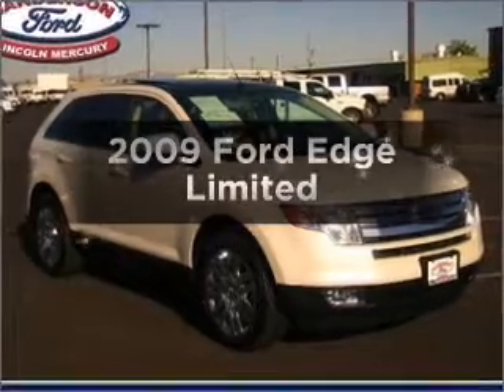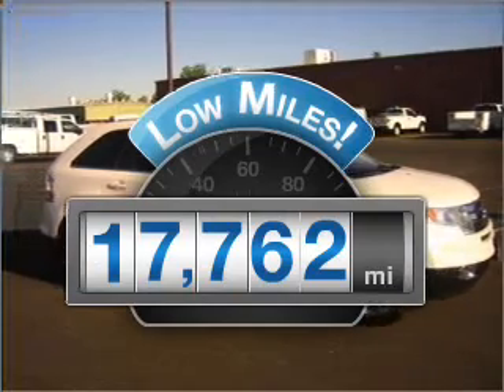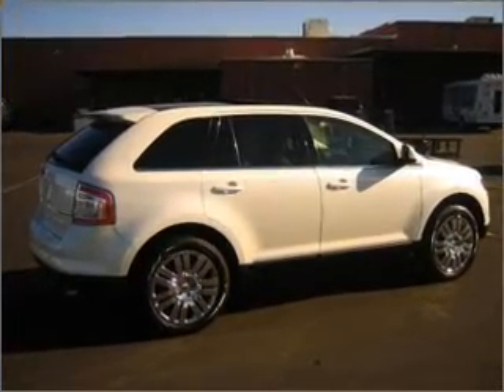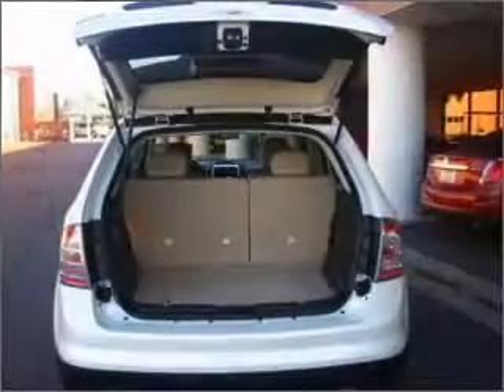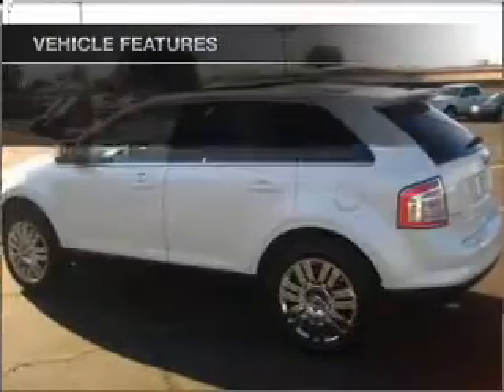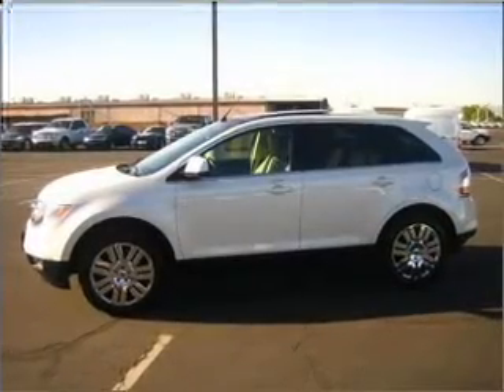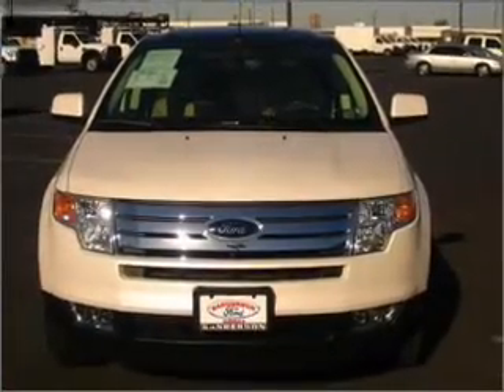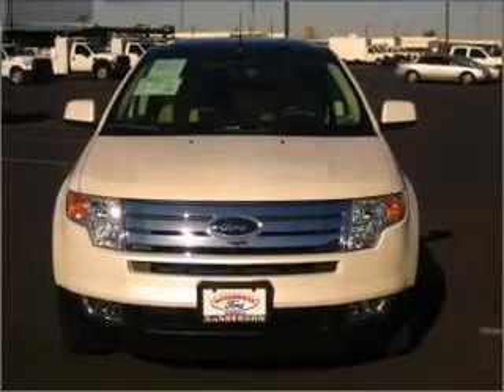2009 Ford Edge - Glendale AZ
Year: 2009
Make: Ford
Model: Edge
Trim: Limited
Engine: 3.5 liter 6 cylinder 24 valve
Transmission: 6-Speed Automatic
Color: White
Mileage: 17762
Address:
6400 N 51st Ave